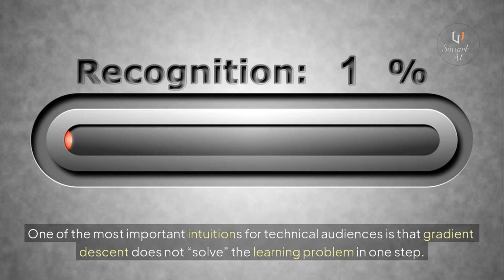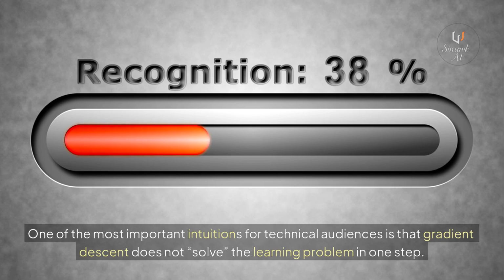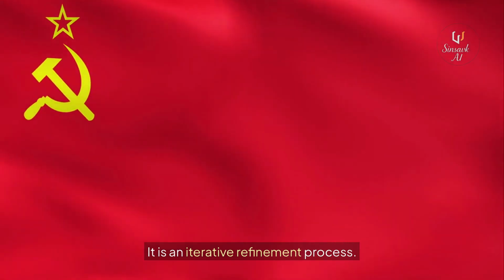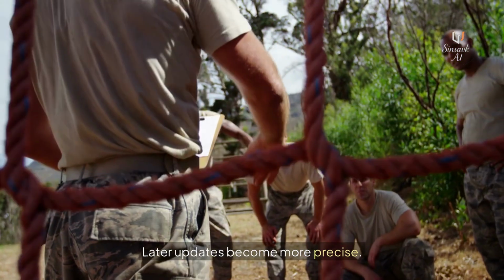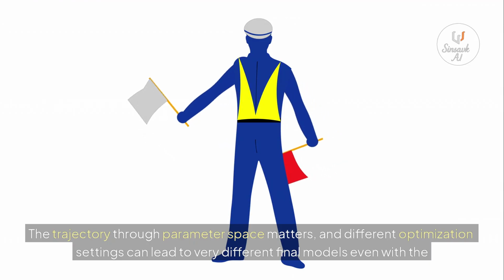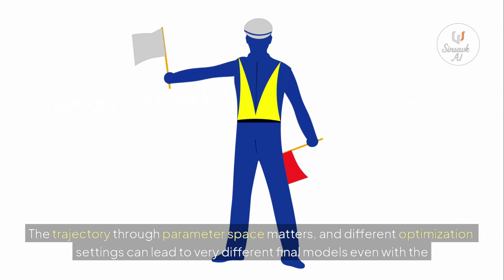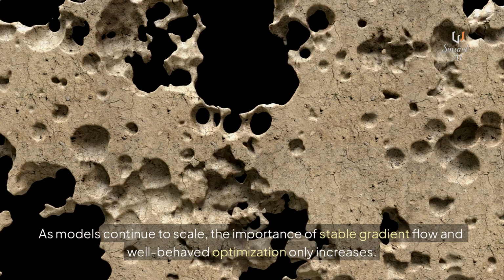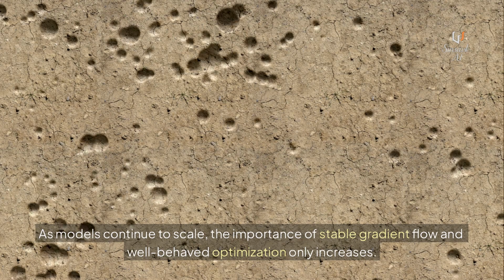40 AI BASICS Gradient descent and backpropagation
Gradient descent and backpropagation are two of the most important concepts in AI and deep learning, forming the foundation for how neural networks learn from data. Understanding these mechanisms is essential to grasp how AI models adjust themselves to make accurate predictions.
Gradient descent is an optimization algorithm used to minimize the loss function, which measures the error between a model’s predictions and the actual target values. The idea is simple: we start with a model that makes random predictions, calculate how far those predictions are from the correct answers using a loss function, and then adjust the model’s parameters slightly to reduce this error. The “gradient” in gradient descent refers to the derivative of the loss function with respect to the model’s parameters. This derivative tells us the direction and rate at which the parameters should change to most effectively reduce the error.
Think of gradient descent as trying to find the lowest point in a landscape of hills and valleys, where the height of the landscape represents the loss. The model’s parameters are like coordinates in this landscape. At each step, the algorithm calculates the slope at the current point and moves a small distance downhill. By repeating this process many times, the algorithm eventually reaches a valley, ideally corresponding to a set of parameters that minimize the loss function.
There are different variations of gradient descent, depending on how the data is used in each step. Batch gradient descent uses the entire training dataset to calculate the gradient before updating the parameters. This can be very accurate but computationally expensive for large datasets. Stochastic gradient descent, or SGD, updates the parameters using one training example at a time, which introduces some randomness but allows faster learning. Mini-batch gradient descent strikes a balance, updating the parameters using small batches of examples, which is widely used in practice because it combines efficiency and stability.
Backpropagation, or backward propagation, is the algorithm that allows gradient descent to work efficiently in neural networks. Neural networks consist of layers of interconnected neurons, each applying weights and biases to inputs and passing the results through activation functions. Calculating the gradient for a network with many layers might seem daunting, but backpropagation solves this by applying the chain rule of calculus. It starts at the output layer, computes the error, and then propagates it backward through the network, layer by layer, calculating how much each parameter contributed to the overall error.
Backpropagation provides the exact gradient for each weight and bias in the network. Once these gradients are computed, gradient descent uses them to update the parameters in the direction that reduces the loss. This combination allows the network to learn complex patterns in the data, adjust millions of parameters efficiently, and improve performance.
Learning rate is an important concept in gradient descent. It determines the size of the steps taken in the direction of the gradient. A learning rate that is too small will make training very slow, while a learning rate that is too large can cause the model to overshoot the minimum and fail to converge. Techniques like learning rate schedules and adaptive optimizers,, adjust the learning rate dynamically to improve training efficiency and stability.
Gradient descent and backpropagation are not only used in traditional feedforward networks but also in convolutional neural networks for image processing, recurrent networks for sequential data, and transformer architectures for language understanding. Backpropagation ensures that the network can learn hierarchical representations, while gradient descent provides a mechanism to fine-tune the parameters to reduce errors.
Despite their power, these techniques have limitations. Neural networks may get stuck in local minima or saddle points, slowing down convergence. Poor initialization, inappropriate learning rates, or insufficient data can also affect training performance. Researchers use techniques such as momentum, weight regularization, and batch normalization to address these challenges and make gradient descent more effective.
In summary, gradient descent and backpropagation are the backbone of modern AI training. Gradient descent guides the model by following the slope of the loss function, while backpropagation efficiently computes the necessary gradients for networks with many layers. Together, they enable neural networks to learn from data, adjust their parameters, and improve accuracy, from image recognition and natural language processing to autonomous systems and beyond. These concepts form the foundation for understanding how AI models actually learn and improve over time.